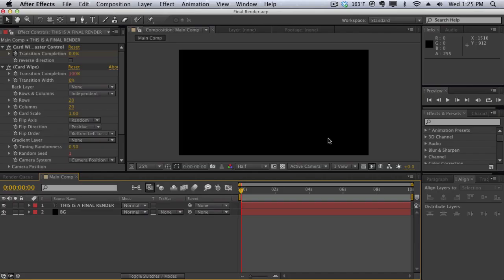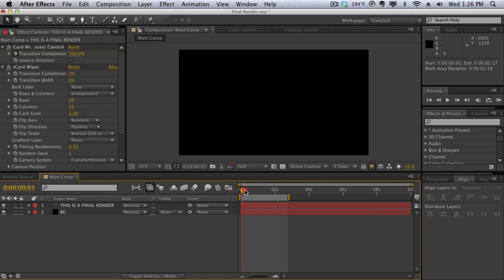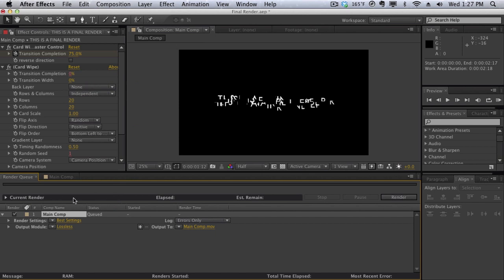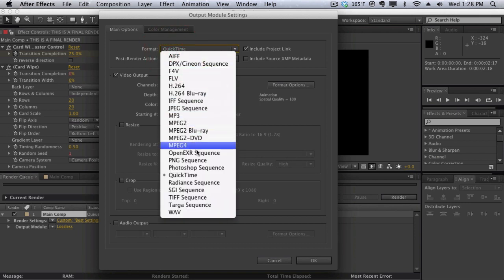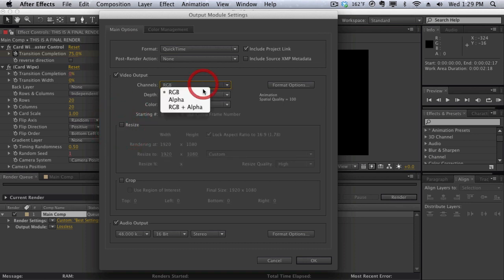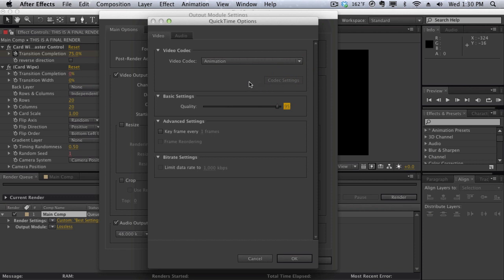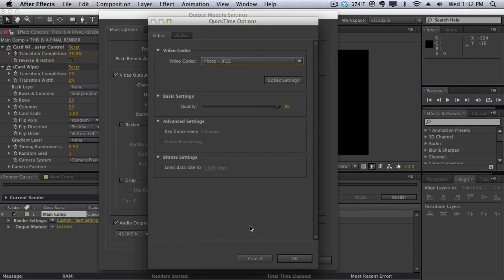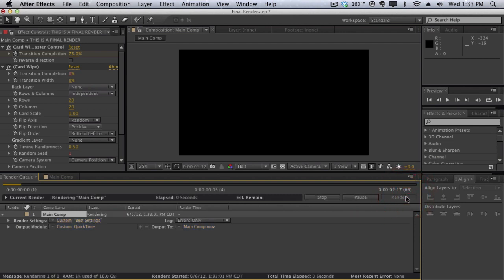10 Rendering for Final Output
تعليم ال after effects فى 30 يوم
الدرس العاشر